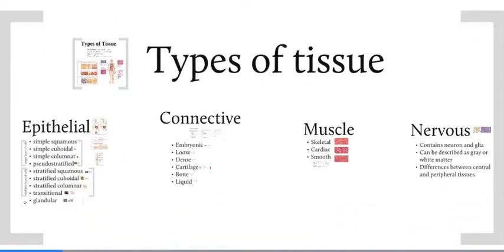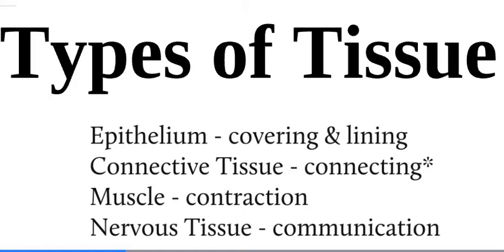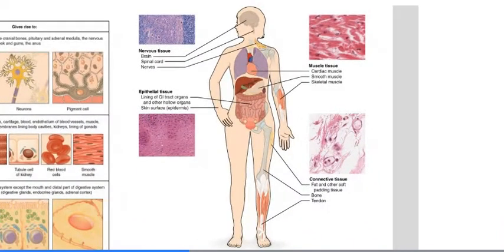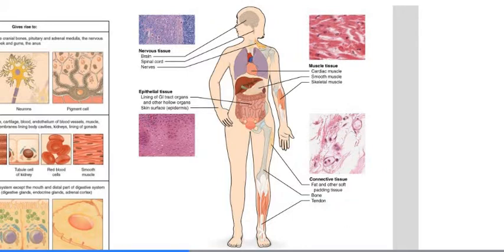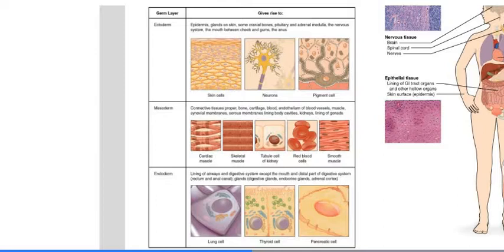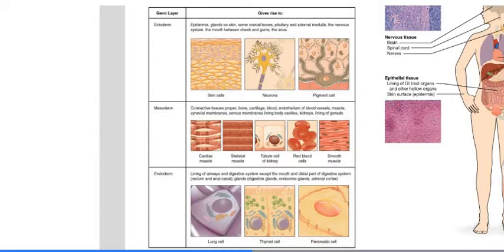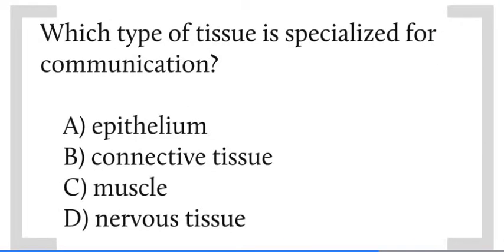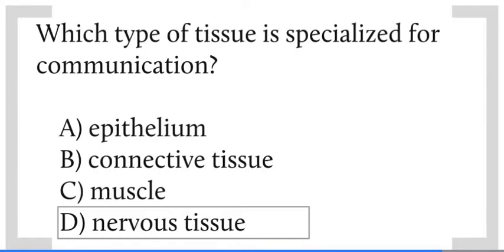The Tissue Level of Organization - Types of Tissues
Online lecture material to correspond to Chapter 4: The Tissue Level of Organization from OpenStax Anatomy & Physiology textbook for Dr. Poe's A&P1 class.